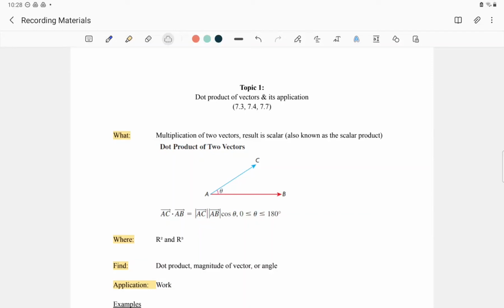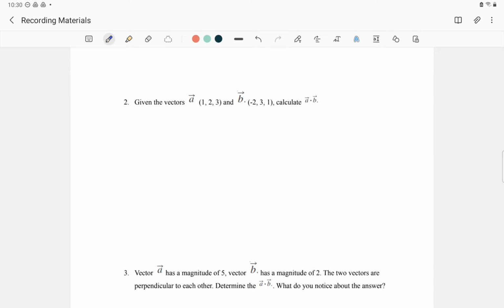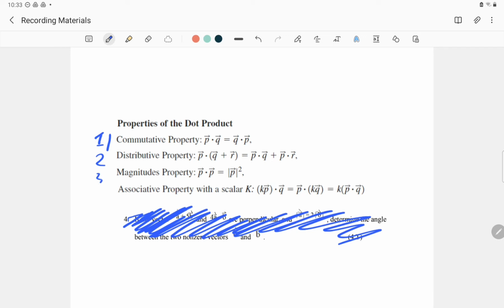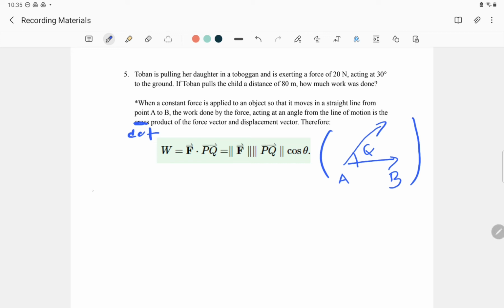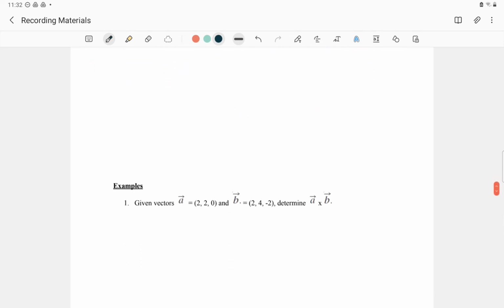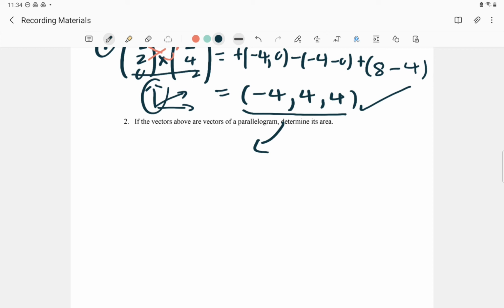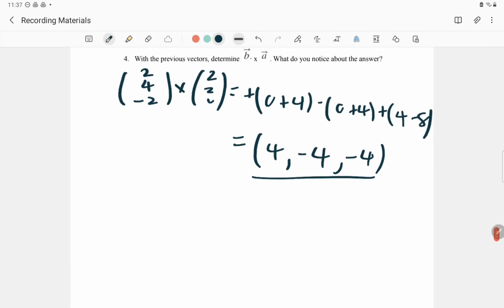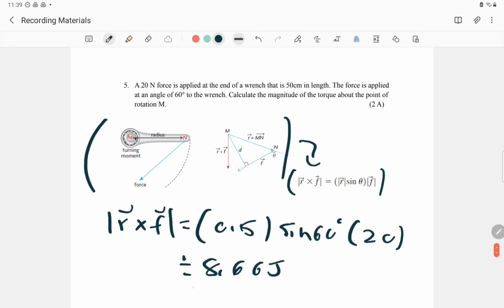TEY YI YUAN MCV4U Video Lesson